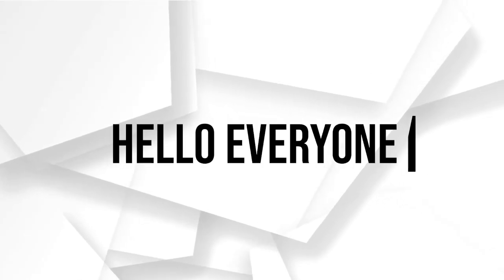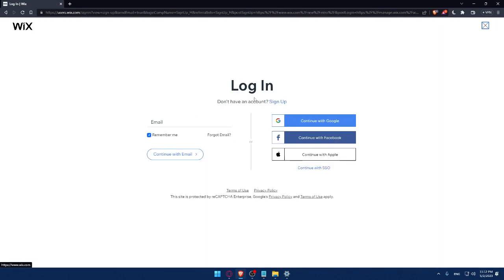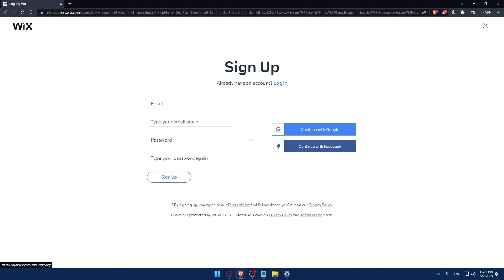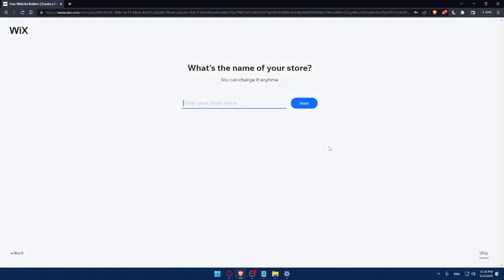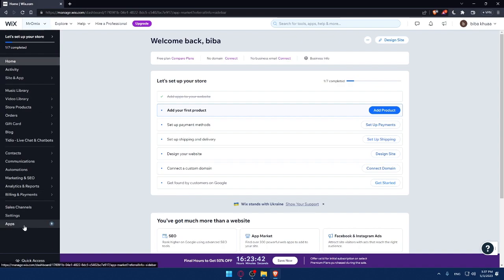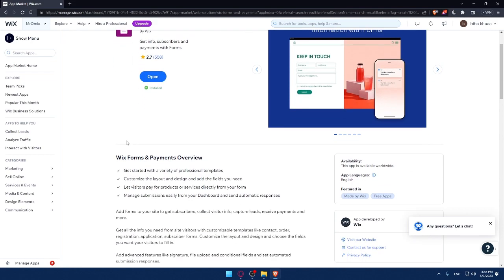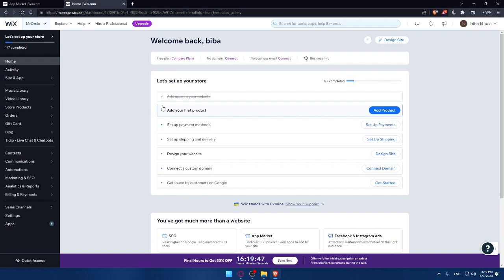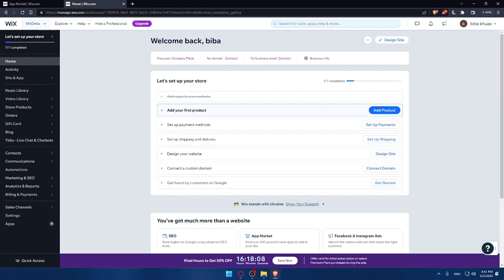How To Create Form On Your Wix Website 2025! (Full Guide)